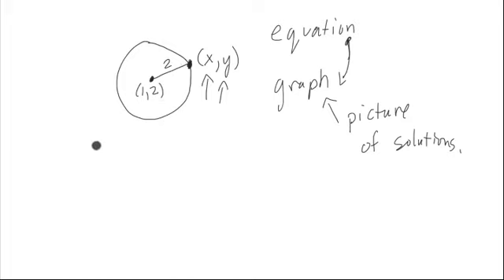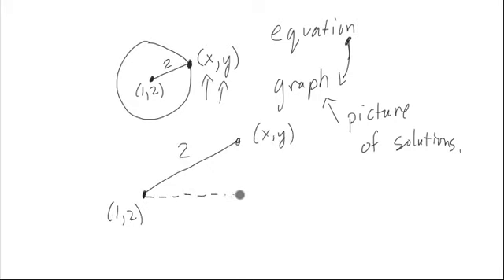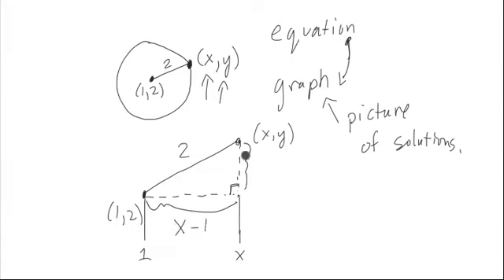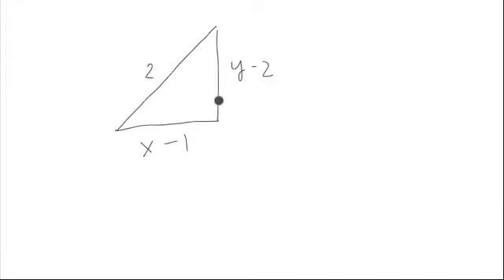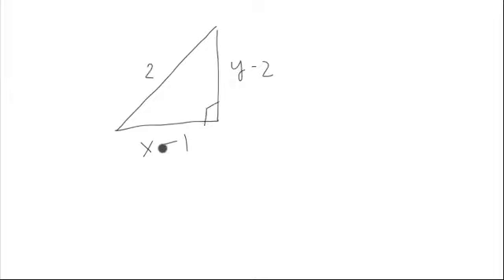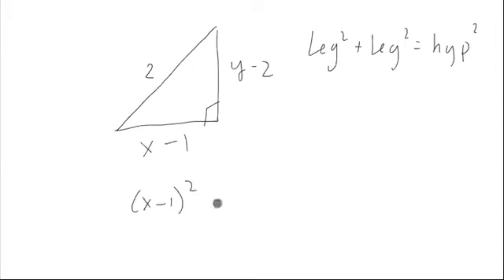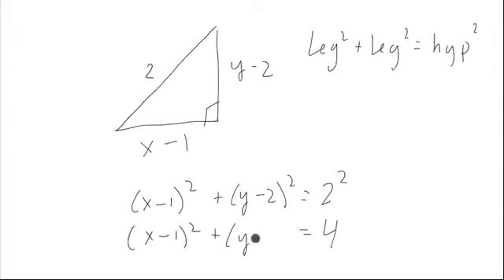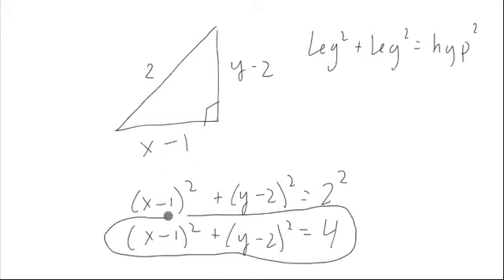How to find the equation of a circle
This video shows how to think about the equation of a circle and where it comes from.